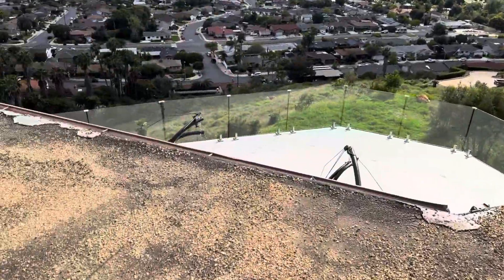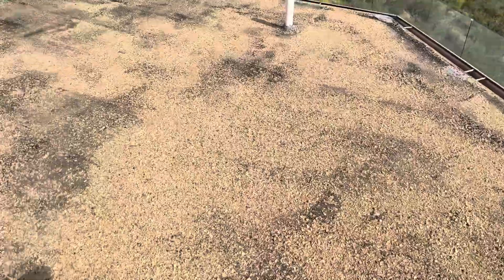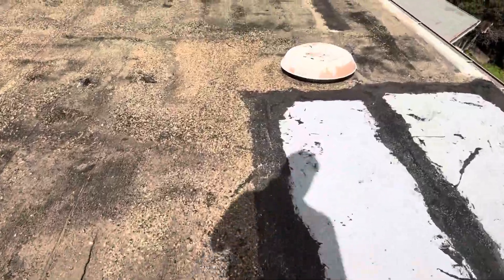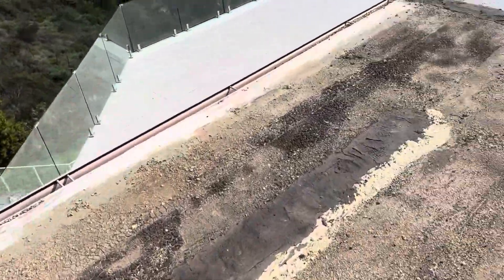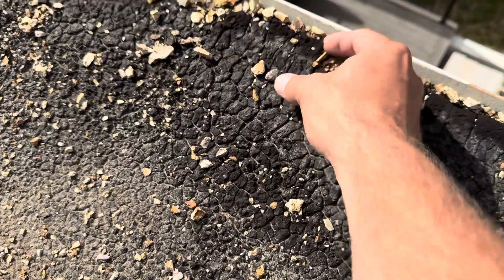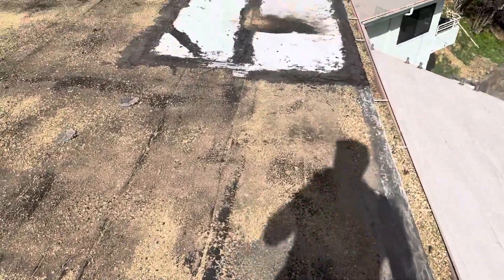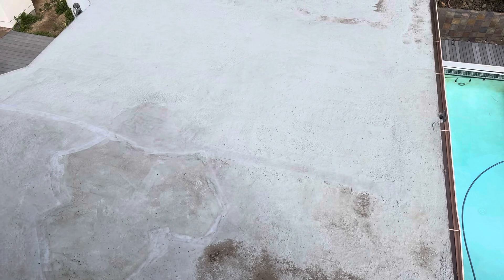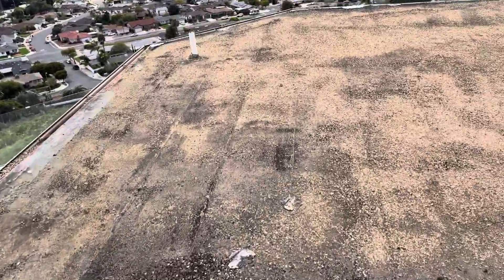6555 Norman - main house roof - inspection video